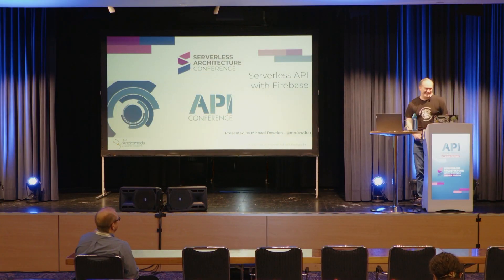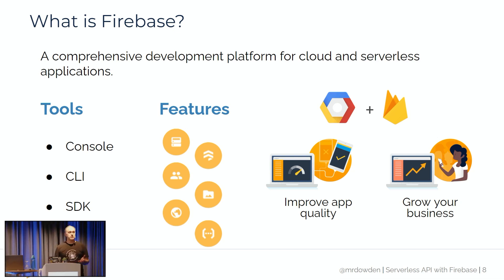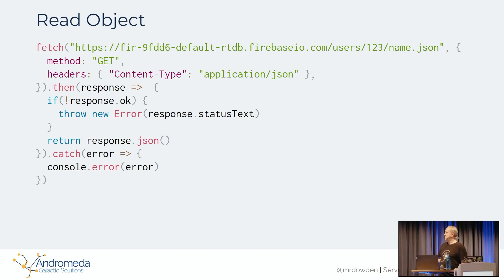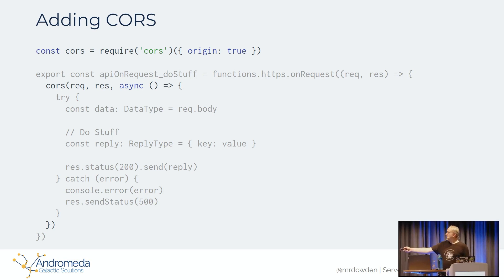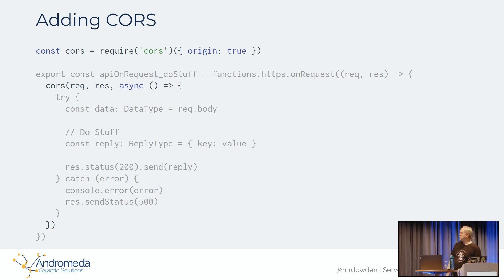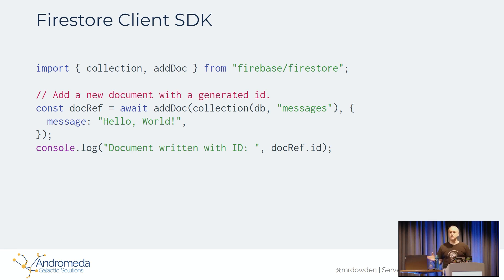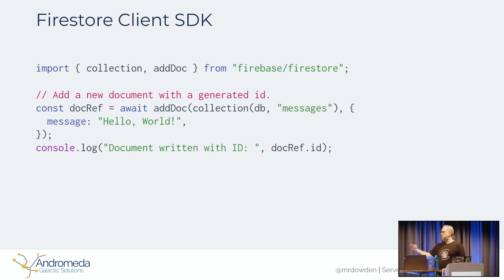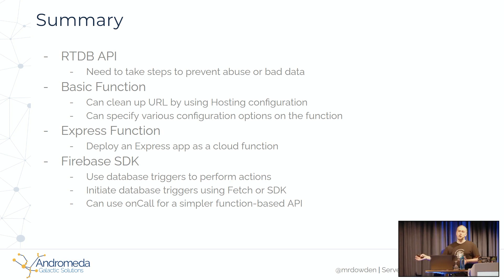Serverless API with Firebase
Are you currently using microservices and are looking to move to serverless? Are you wanting to build a new serverless application, but you need to provide a public API? Both of these needs can be addressed with Firebase Cloud Functions. This talk will show how to build a variety of API endpoints with Cloud Functions, including some operational details such as resource allocation, available instances, run time, and middleware integration. You’ll walk away with the basic knowledge to implement Cloud Functions and the confidence that it can work for your use case.